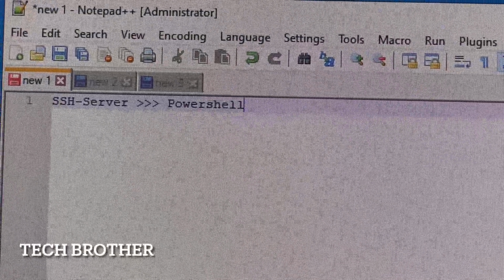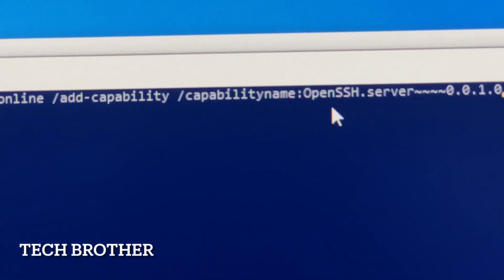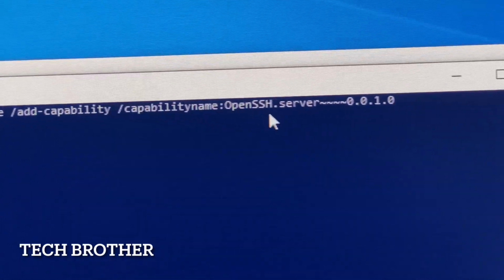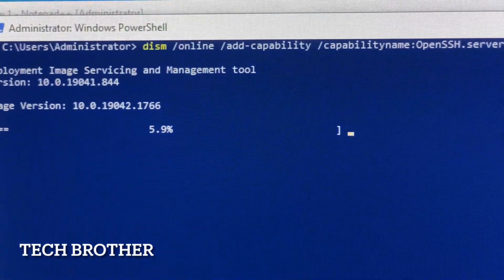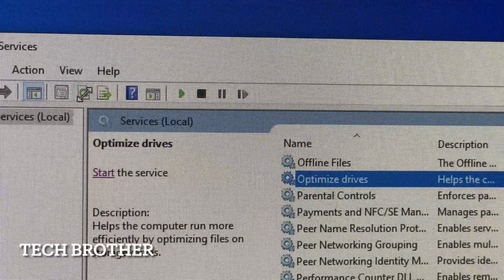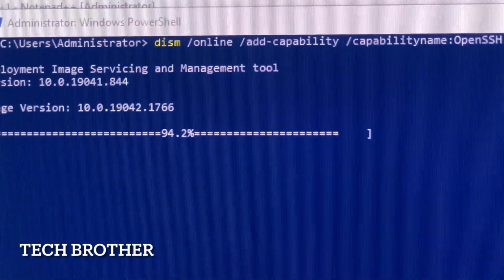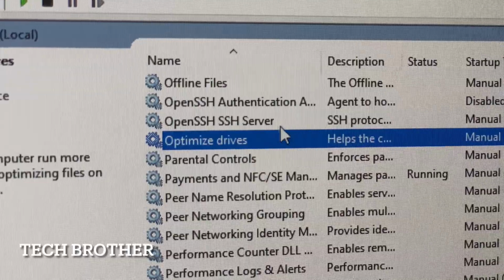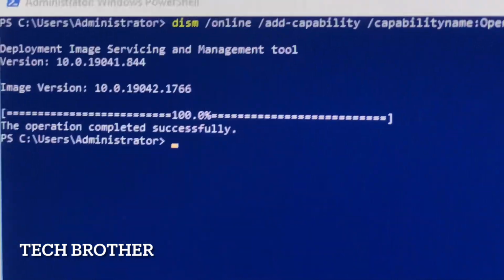How to install Open SSH SERVER using powershell